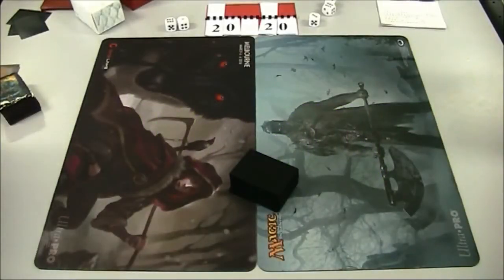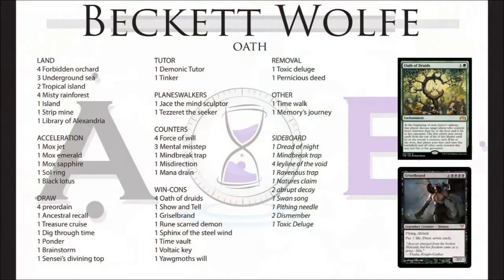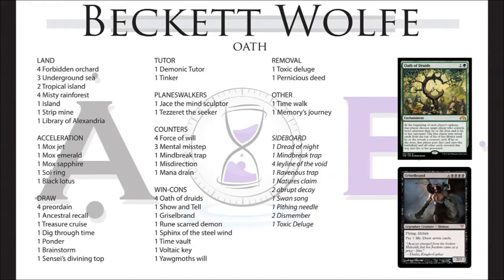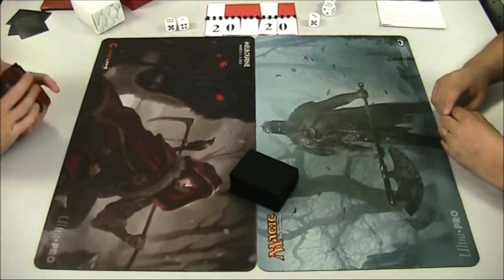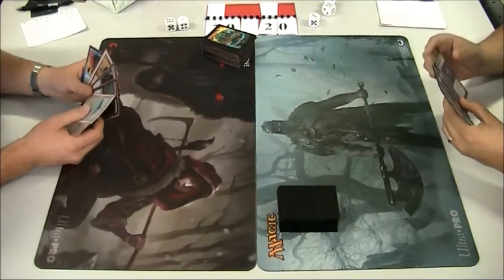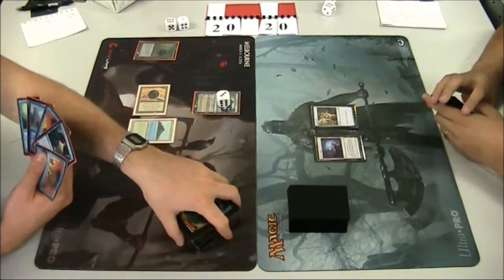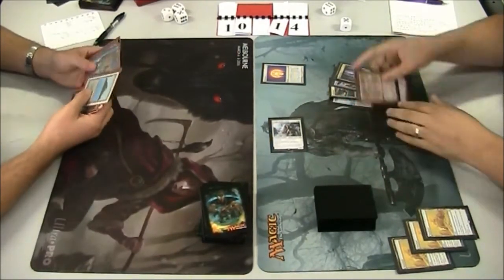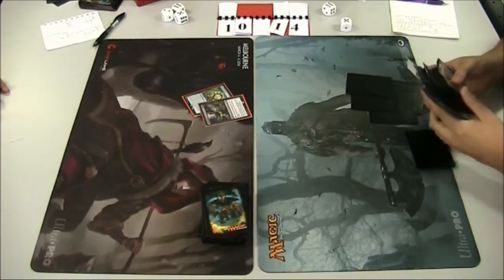Vintage 2017 Jan (Round 4/5) – Oath vs. Eldrazi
Adelaide Eternal
Vintage
January 2017

Round 4 of 5 Swiss rounds

Beckett Wolfe  vs.  Jason Rankin
(Oath  vs.  Eldrazi White)

For information on our monthly eternal tournaments in South Australia,

Adelaide Eternal run tournaments in the South Australia region, rotating through Legacy, Highlander, and Vintage on a monthly basis.

These are community-run events, allowing the use of play test (‘proxy’) cards, and the entry fees go straight in to the prize pool in the form of dual lands and other chase eternal staples. Please enjoy our video coverage and commentaries, and you can access Top 8 deck lists for Australian 7-Point Highlander.

If you’d like to learn more about our next scheduled event, you can visit us to check this month’s calendar. We aim to continue promoting the vibrant eternal metagame here in South Australia!

Commentators: Dr Sarven McLinton & Beckett Wolfe
Video & Composition: Dr Sarven McLinton
Original Theme Music: Jackson McCall-Pearce
Decklist Graphics & Logo: Dr Wesley Mc Ternan